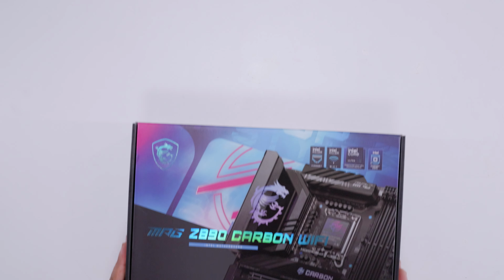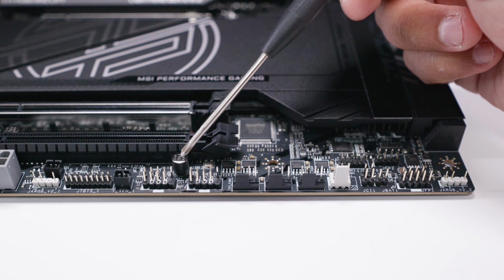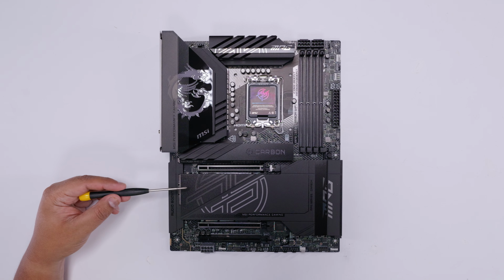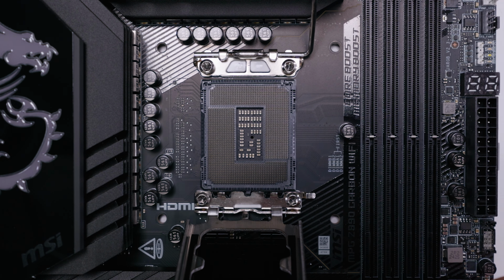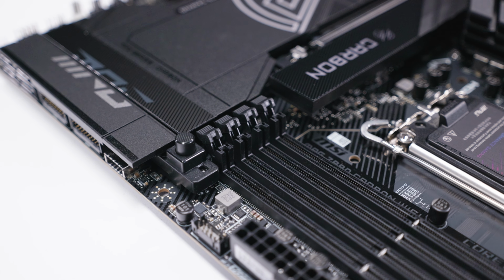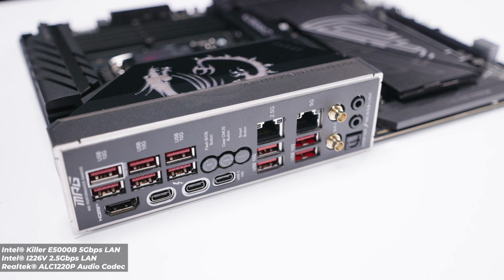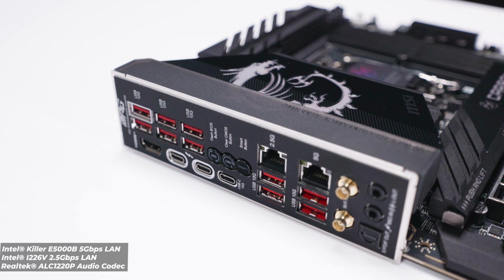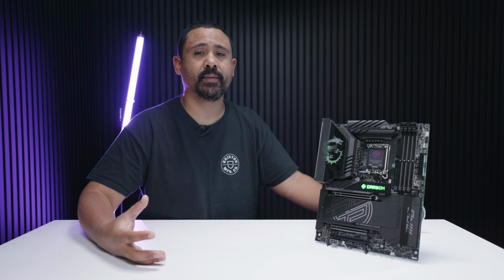WORST Kept secret EVER - MSI MPG Z890 Carbon WIFI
Z890 is coming very soon. Lets take a look at the new LGA 1851 socket on the all new MSI MPG Z890 Carbon WIFI

Chapters
0:00 - Worst Kept Secret
0:48 - What's in the box?
2:20 - Overview time
5:22 - The NEW socket
9:12 - IO
10:21 - Mini Cine
11:21 - I was in Intel Jail
12:32 - Factory Tour